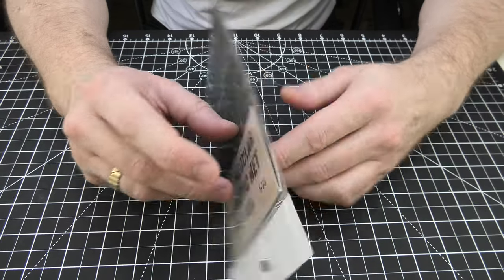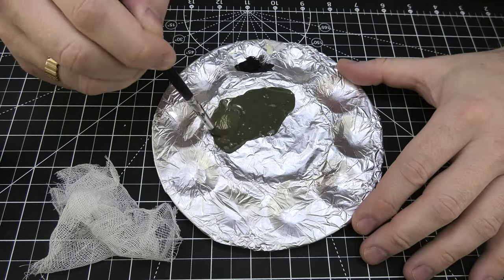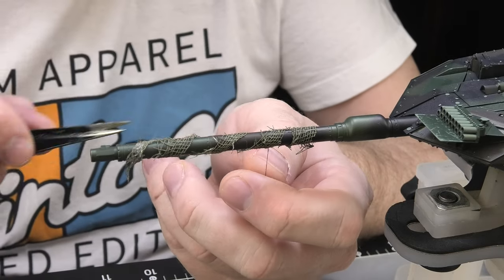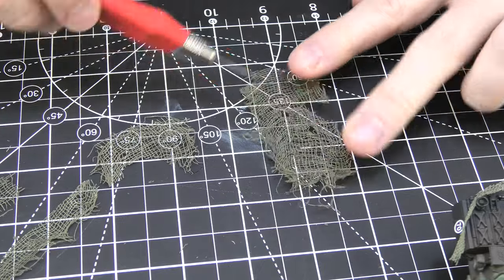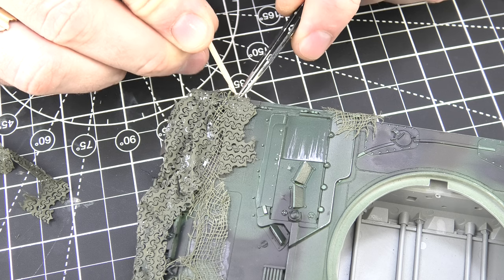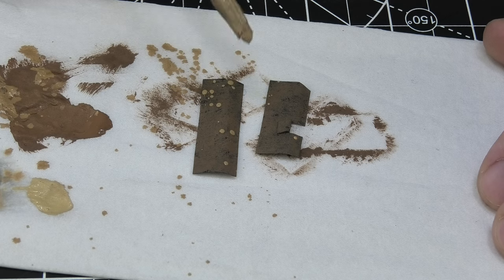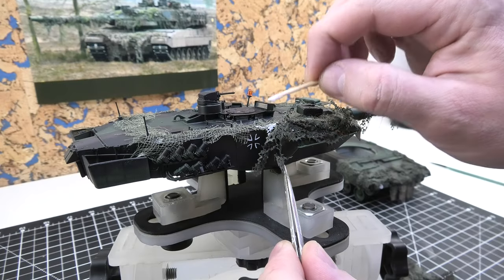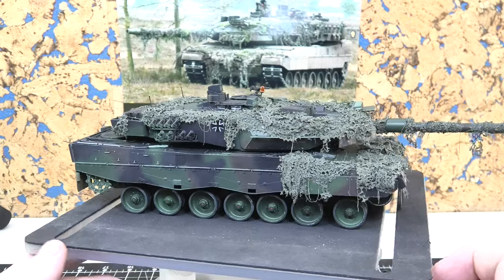LEOPARD 2A6 - the most powerful and deadly machine in the world, part 3/4, 1/35 scale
The Leopard 2 is one of the most famous modern tanks. It is used by armies around the world.
Although she did not take part in too many fire operations, she still arouses admiration.
Admittedly, her appearance is an eyecatcher, regardless of the version. It is the same when we look at 2A4, 2A5 or 2A6 versions.
There is quite a large selection of models in the 1/35 scale, but at the moment Border (BT002) is the best model available on the market. It's not perfect, but in my opinion it's the best copy of the original.
Is the Leopard the best tank?
Is the Leopard better than Abrams?
Is the leopard in Ukraine?
No, I won't answer those questions, but I'll show you how to build an awesome looking model of this vehicle! :)
In this series I would like to present my Leopard 2A6 in standard Nato camo with extra camouflage and coat of heavy weathering (dust, dry mud, fresh mud). There is also presented how to prepare the camo net typical for Bundswehr Leopards 2.
Let's build the most powerful and deadly machine in the world!!!

00:00 Introduction
00:42 Materials
03:45 Gun barrel
07:02 Main hull
10:43 Extra skirts
13:27 Turret
15:47 Result